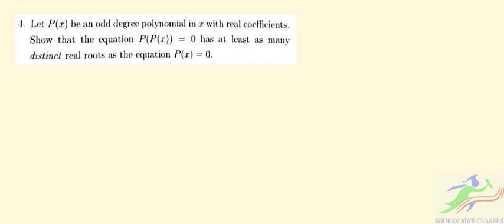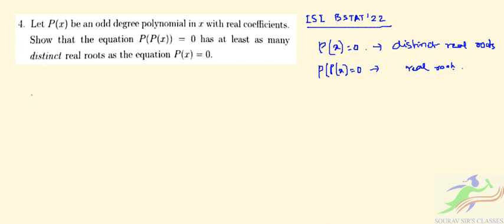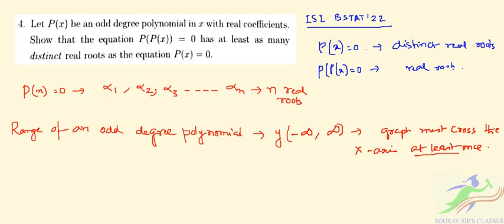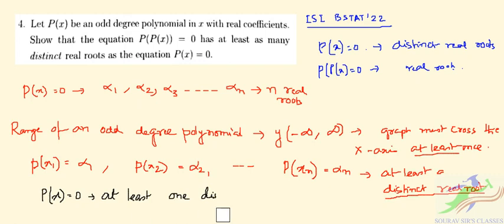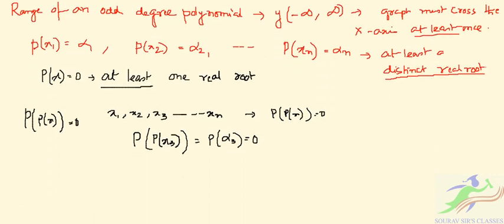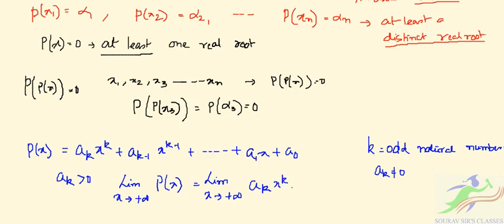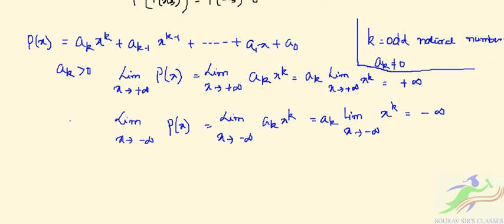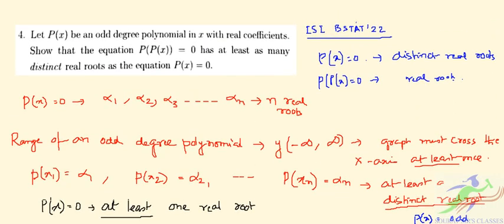ISI B.STAT/B.MATH UGB Subjective 2022 Paper Answer Key || Question No 4 Solution || ISI Tips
ISI B.Stat - B.Math Subjective Problems and Solutions

Special Session On Indian Statistical Institute Entrance Exam Preparation

BStat/ BMath Syllabus 2022 :

Algebra: Sets, operations on sets. Prime numbers, factorization of integers and divisibility. Rational and irrational numbers. Permutations and combinations, basic Probability. Binomial Theorem. Logarithms. Polynomials: Remainder Theorem, Theory of Quadratic Equations and Expressions, relations between Roots and Coefficients. Arithmetic and Geometric Progressions. Inequalities involving arithmetic, geometric & harmonic means. Complex numbers. Matrices and determinants.

Geometry: Plain Geometry. Geometry of 2 dimensions with Cartesian and polar coordinates. Equation of a line, angle between two lines, distance from a point to a line. Concept of a Locus. Area of a triangle. Equations of circle, parabola, ellipse and hyperbola and equations of their tangents and normals. Mensuration.

Trigonometry: Measures of angles. Trigonometric and inverse trigonometric functions. Trigonometric identities including addition formulae, solutions of trigonometric equations. Properties of triangles. Heights and distances.

Calculus: Sequences - bounded sequences, monotone sequences, limit of a sequence. Functions, one-one functions, onto functions. Limits and continuity. Derivatives and methods of differentiation. Slope of a curve. Tangents and normals. Maxima and minima. Using calculus to sketch graphs of functions. Methods of integration, definite and indefinite integrals, evaluation of area using integrals.

📌WHATSAPP AT

FOR

 📚   STUDY MATERIALS